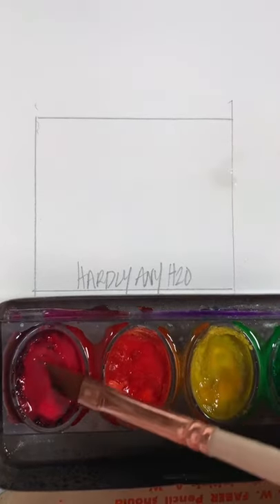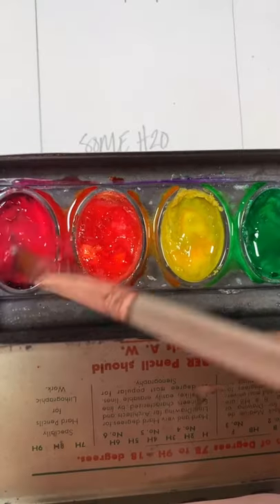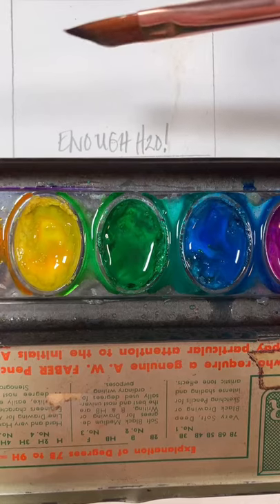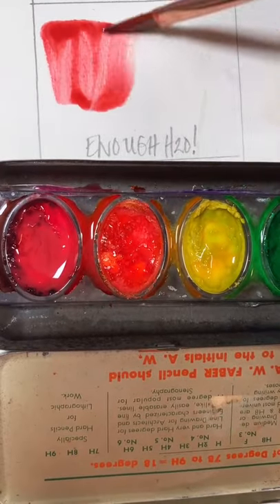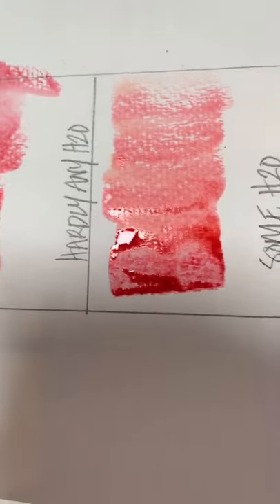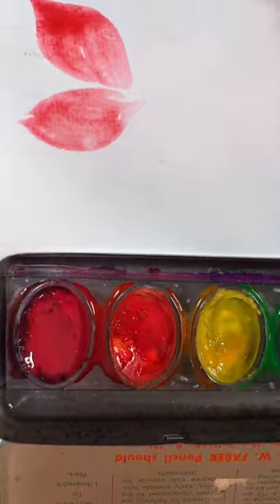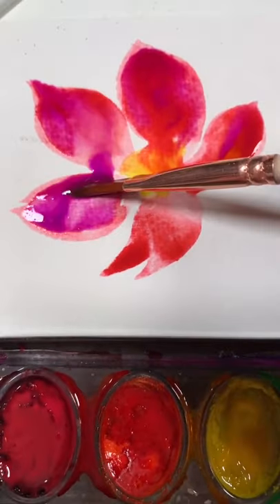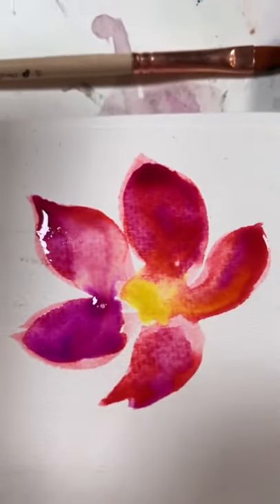How Much Water Should I Use - Watercolor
Usually when someone is struggling with watercolor as a beginner, it has a lot to do with how much or how little water is being used on the page.